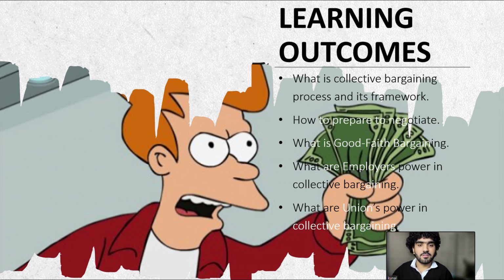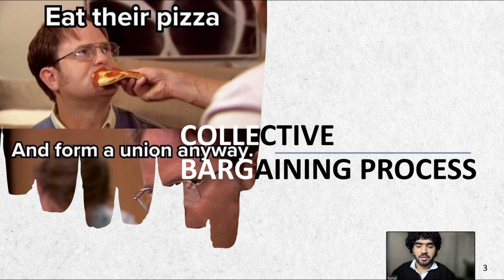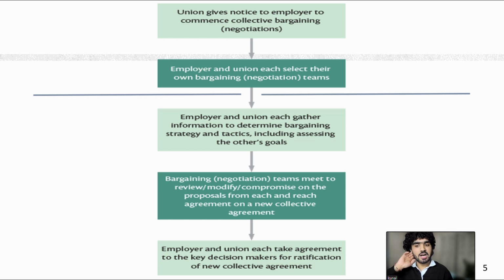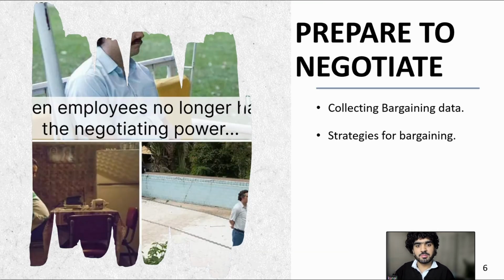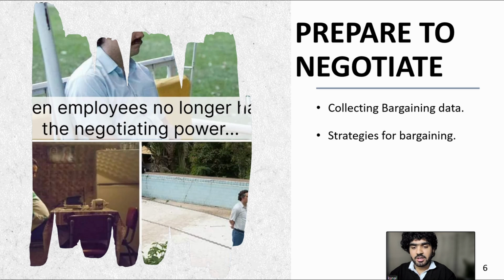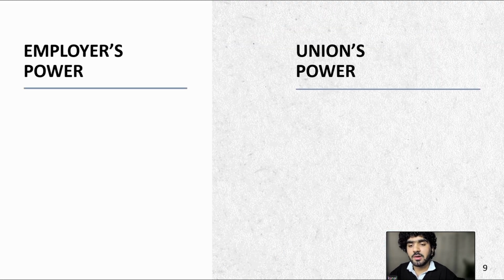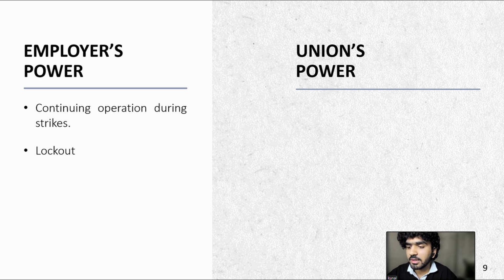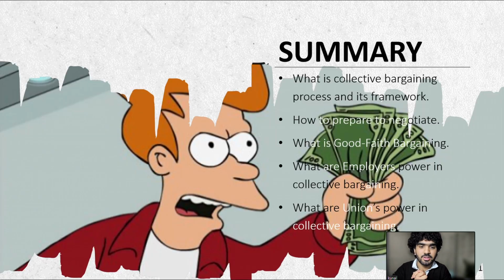Presentation#2 The Collective Bargaining process | BADM202,01 | Bhardwaj Kunal | Capilano University